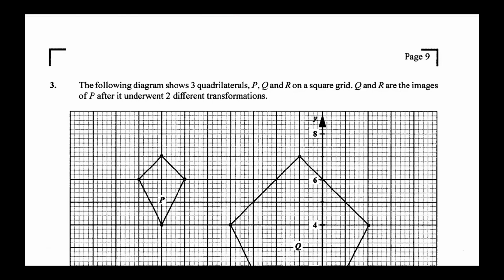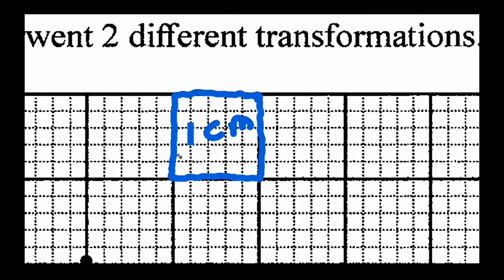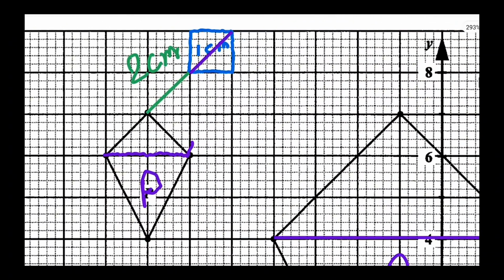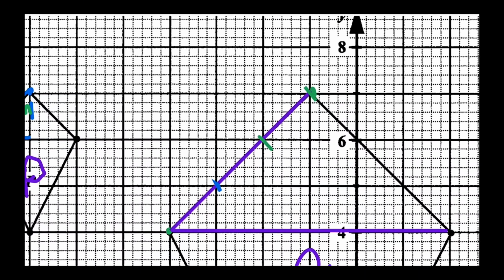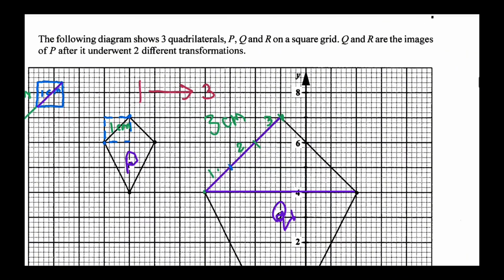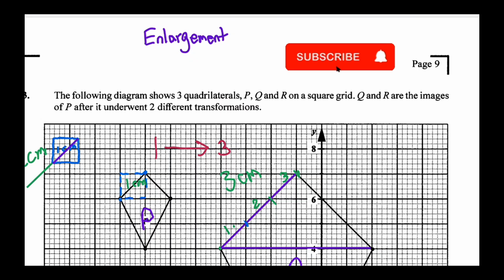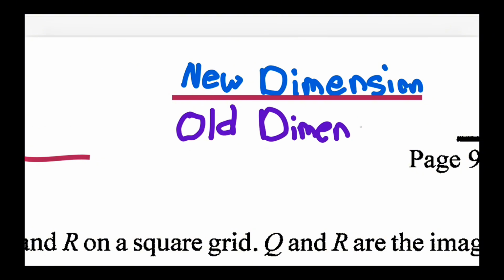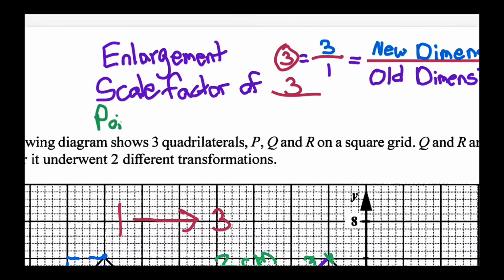Master Transformations(Enlargement) in Geometry explained in 5mins....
Struggling with enlargements? This tutorial breaks down the process of transforming shapes by scaling them up. Learn how to find the image of a shape after an enlargement, and understand the role of the scale factor and centre of enlargement. Practice problems included!